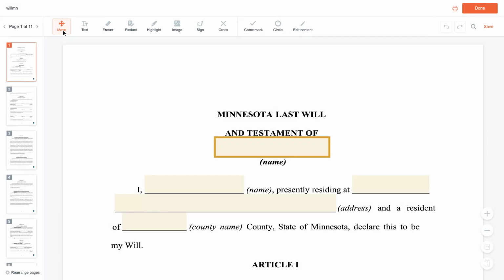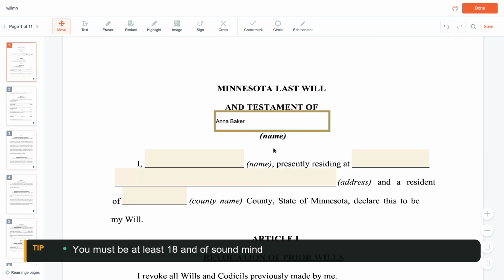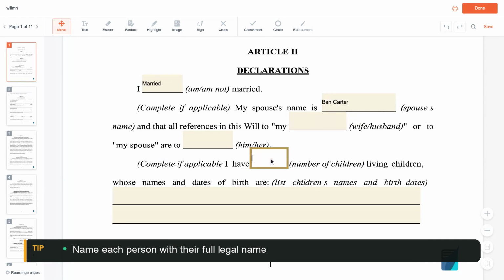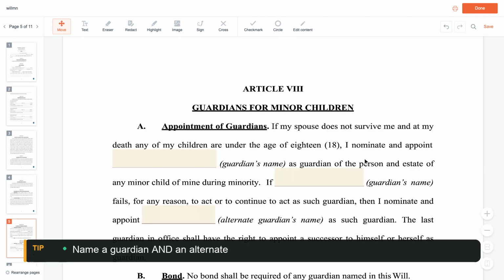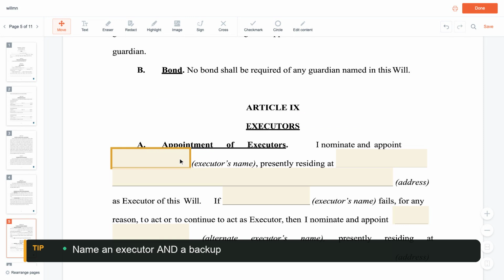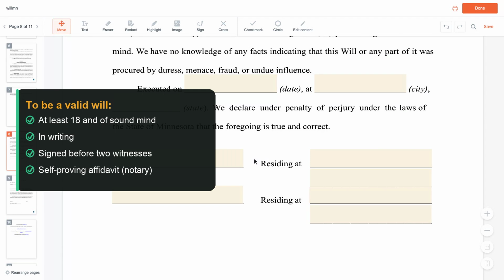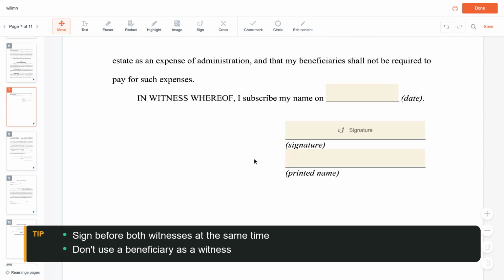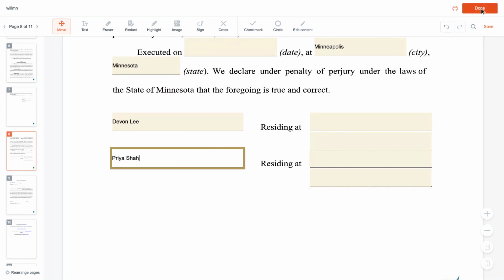How to Fill Out a Minnesota Last Will and Testament (Step by Step, Free Template)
How to Fill Out a Minnesota Last Will and Testament (Step by Step, Free Template). Every key field explained, step by step, filled out free in FormsPal.

Chapters:
0:00 What this form is
0:17 Your details (the testator)
0:35 Spouse & children
0:52 Who inherits what
1:11 Guardian for minor children
1:23 Naming your executor
1:46 State requirements
2:17 Signing & witnesses
2:36 Download & next steps